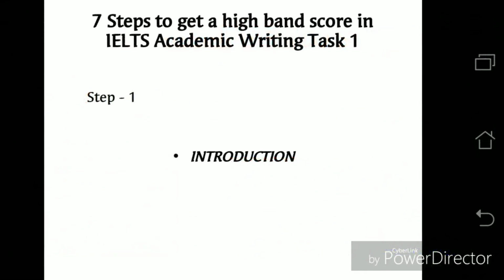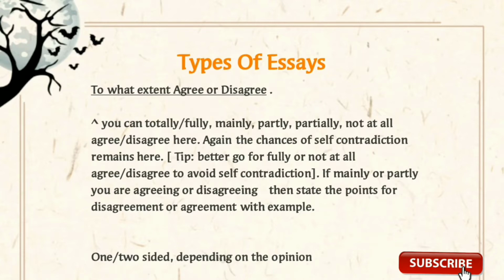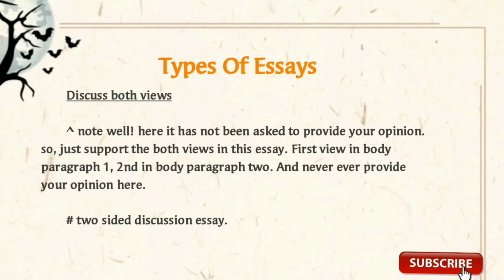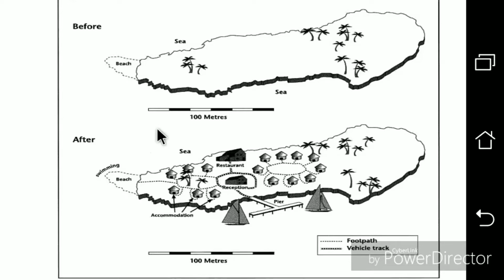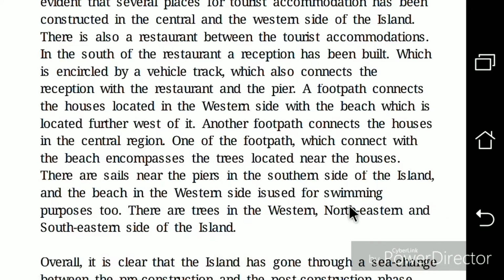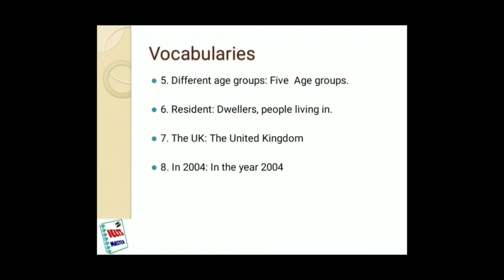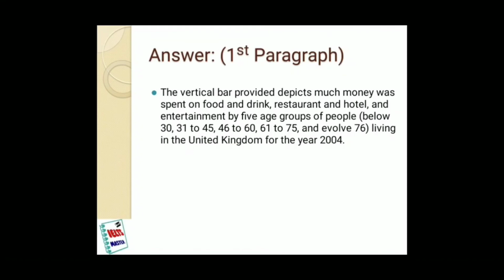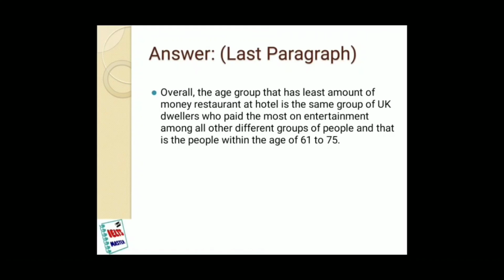Main focus on IELTS writing task.